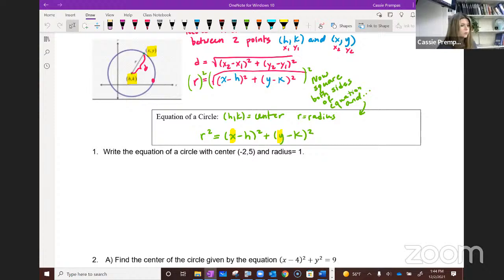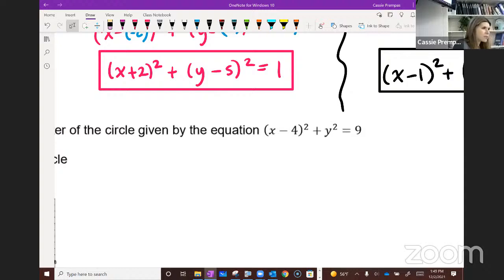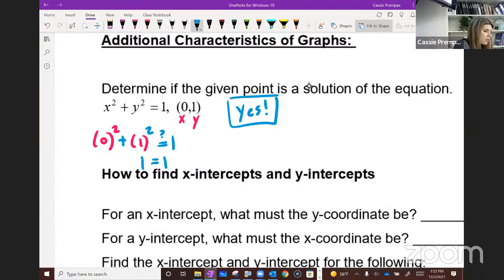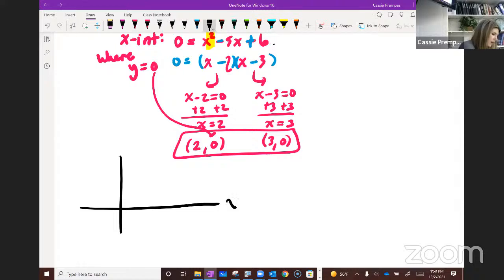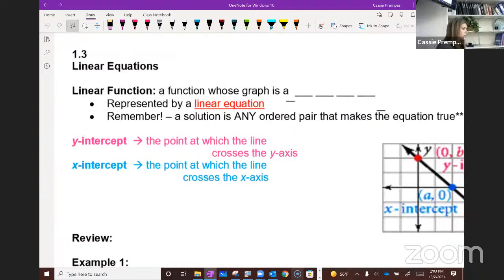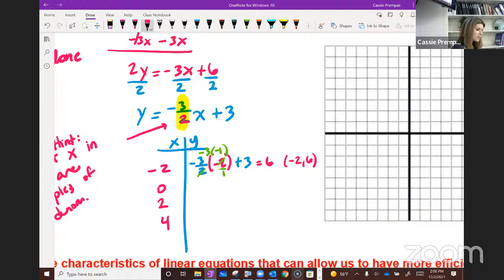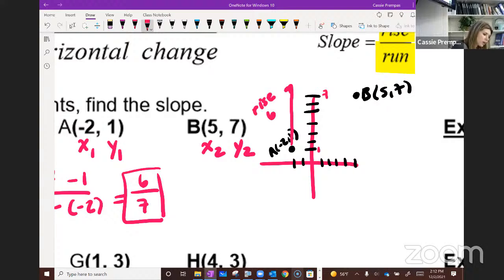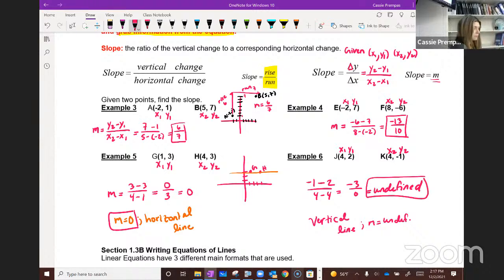1.2 Completed and 1.3a Notes